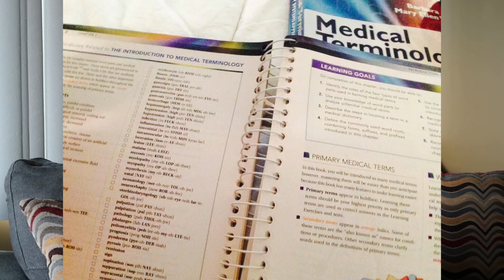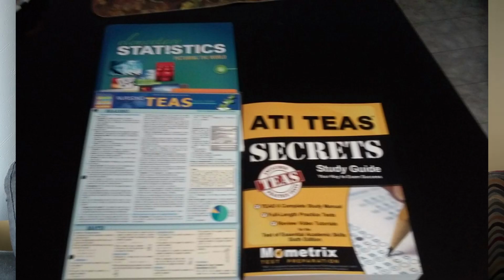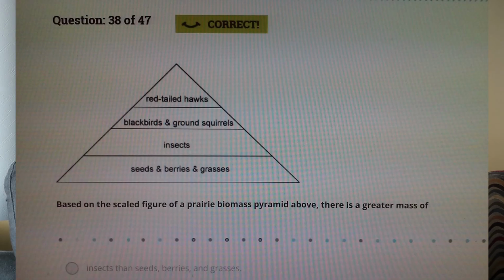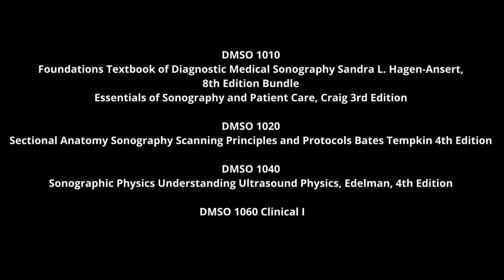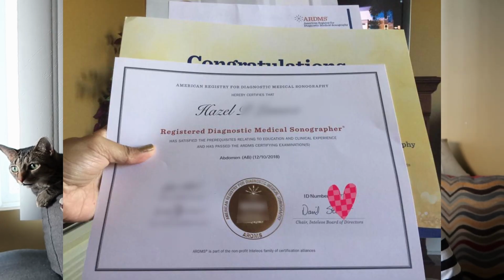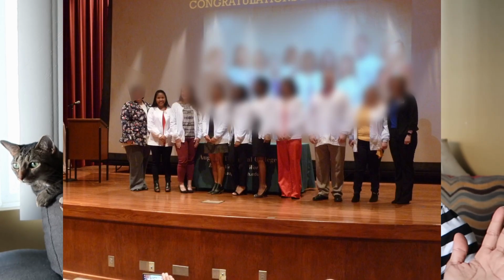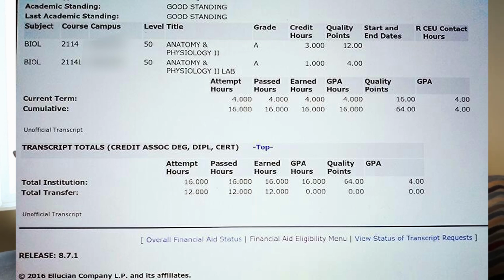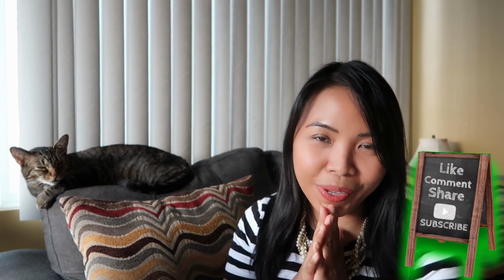HOW I BECAME A MEDICAL SONOGRAPHER | STORY | TIPS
Hello everyone,
I am sharing this video because a lot of you asked me this question and hope this helps. Please remember that different schools may vary so my experience may be different from others.